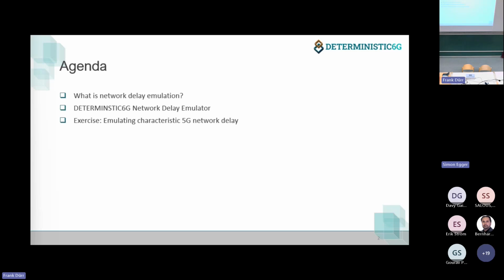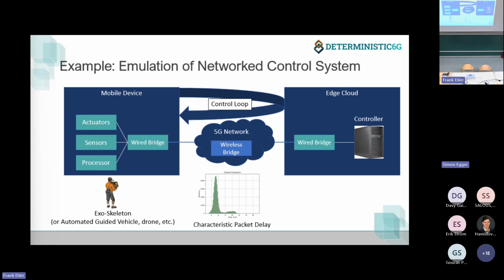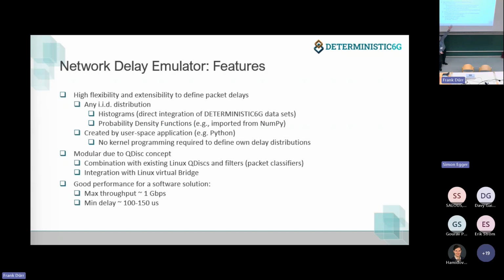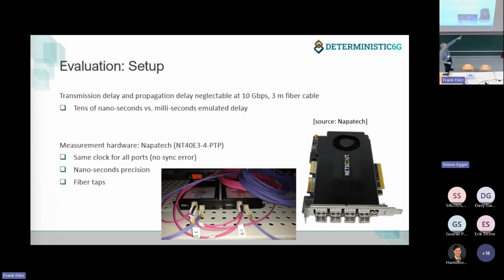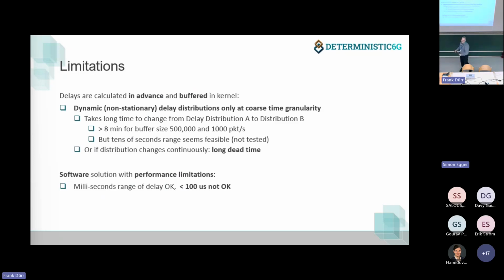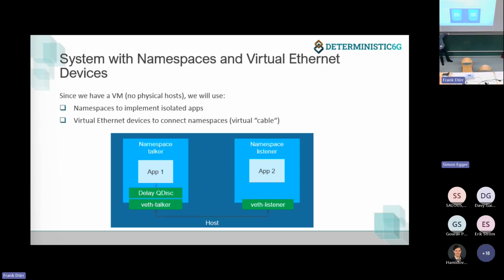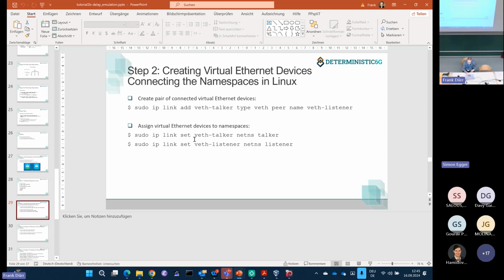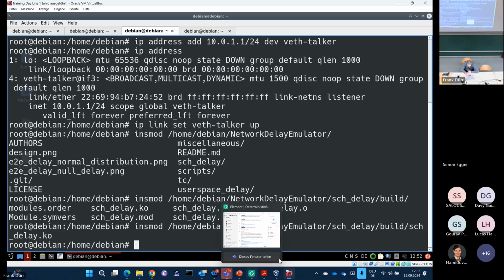Interact Training Day - Tutorial 2b: Emulating Wireless TSN Bridges